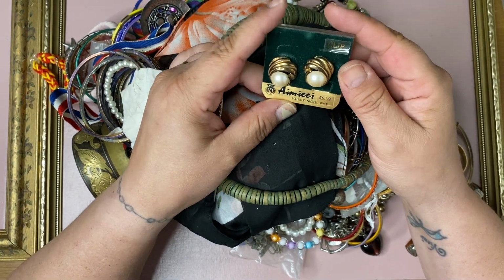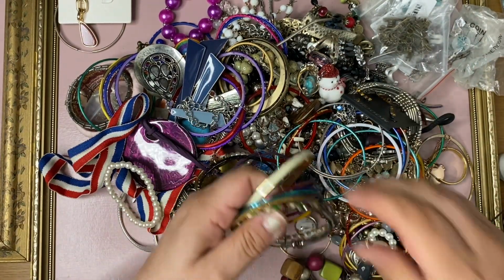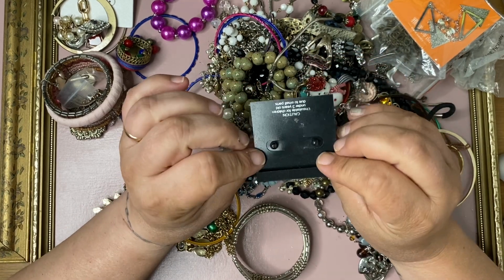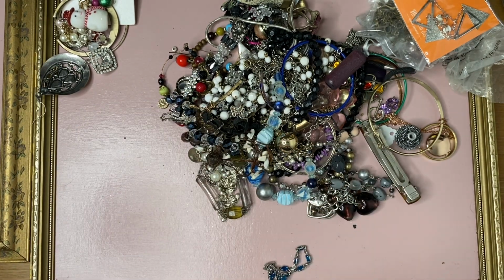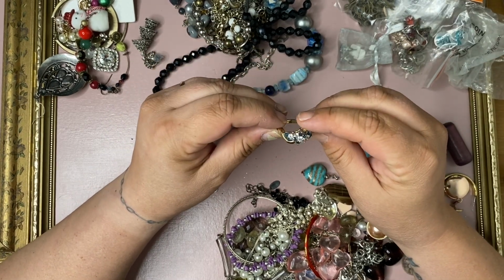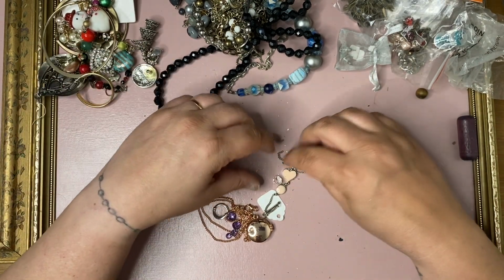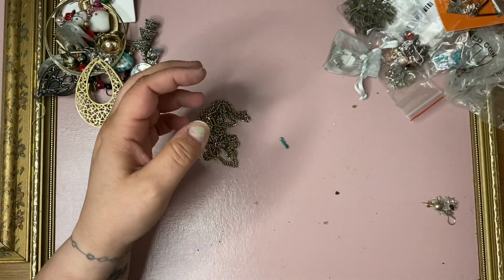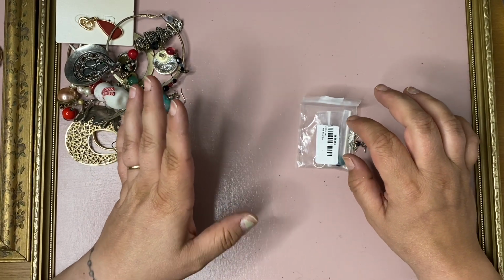£15 2KG Mystery Jewellery Unbagging / Sorting | 22/08 | eBay Seller | Unboxing | Bag 8 of 8